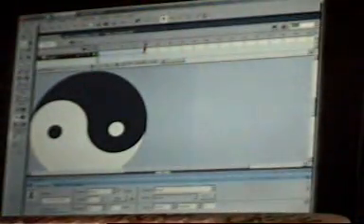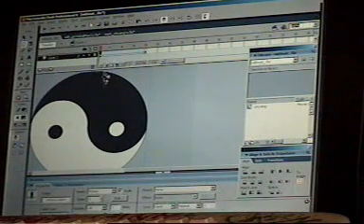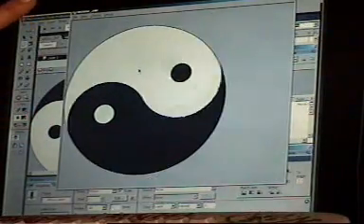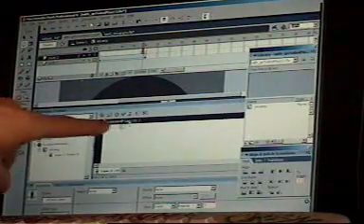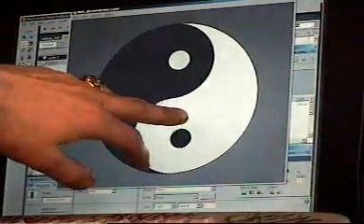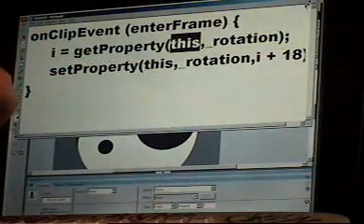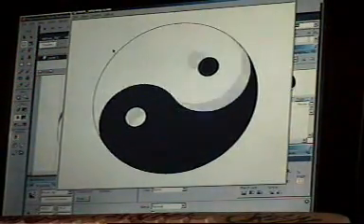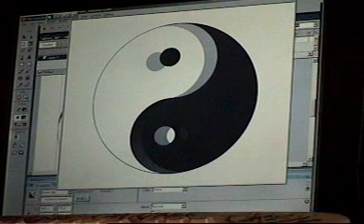types of flash rotation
how to rotate an object in flash.. 3different ways, tweening and actionscript